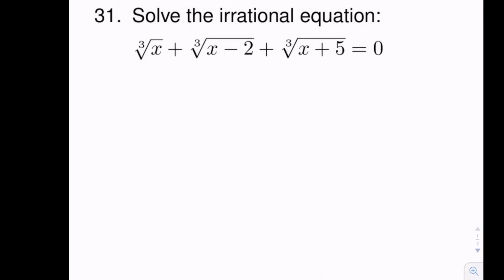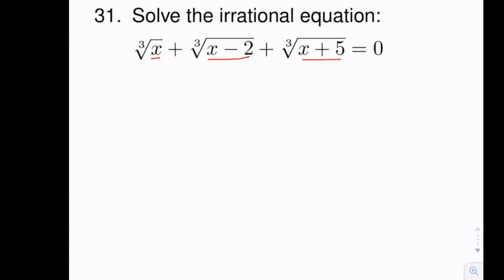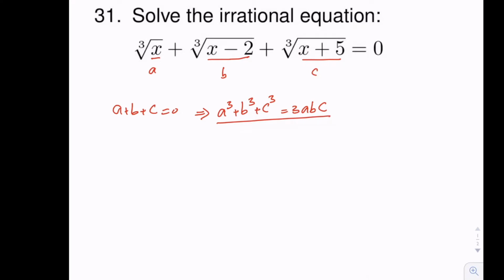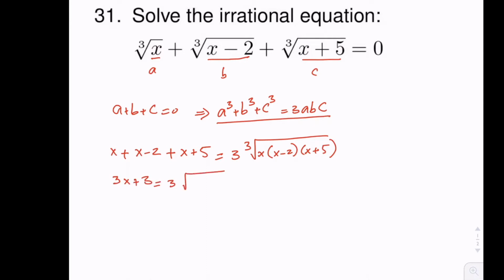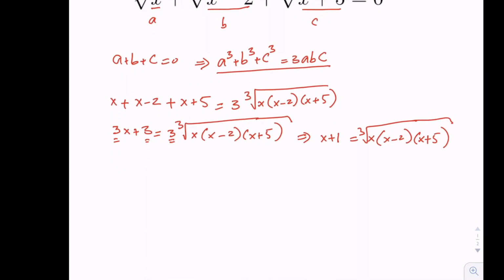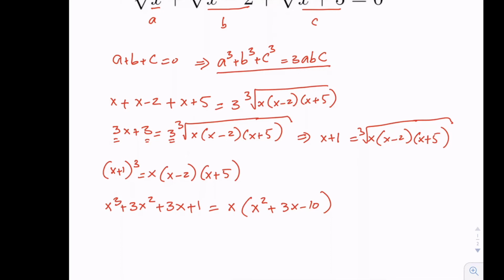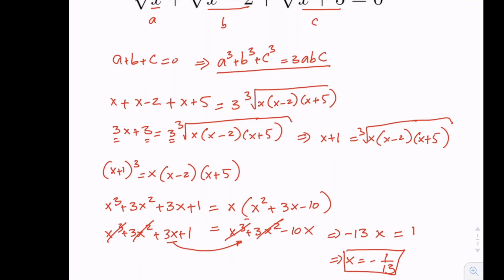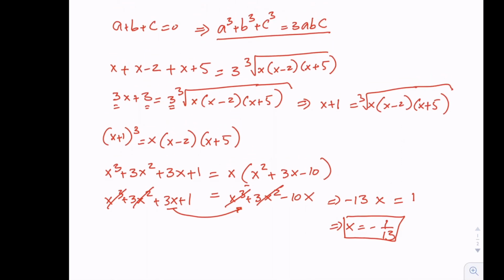Algebra Problem 31; irrational equation involving sum of three third roots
We have an Irrational equation involving sum of three third roots. There is an elegant way to solve this, and there is a more elaborate way. I explain the elegant method here. It uses the identity that was proven in Algebra Problem 1. When I was in high school, we called this identity, "First identity of Euler" but I can't find any reference to Euler on the internet. If you know the reference, I would appreciate a comment.